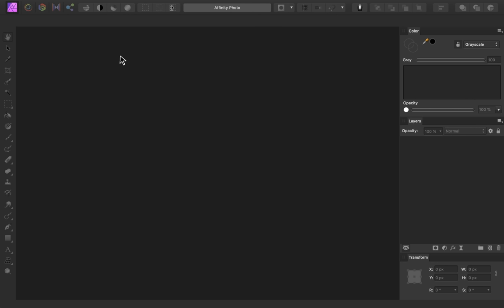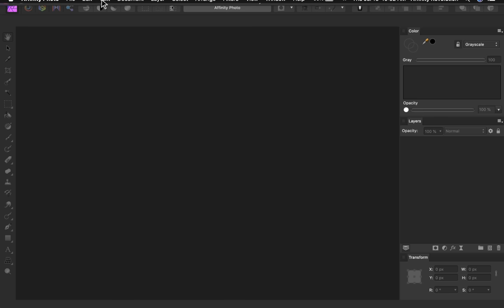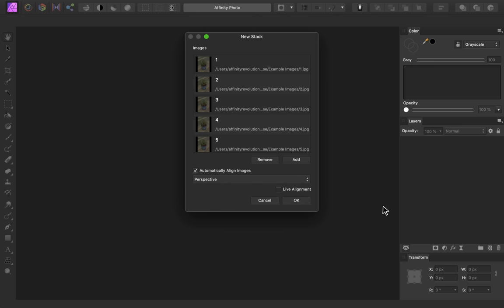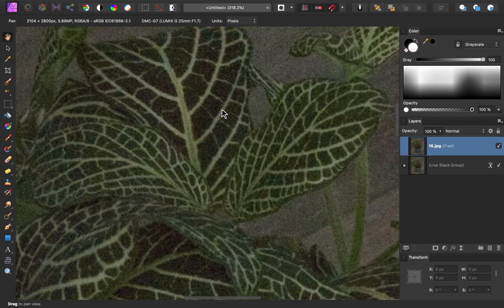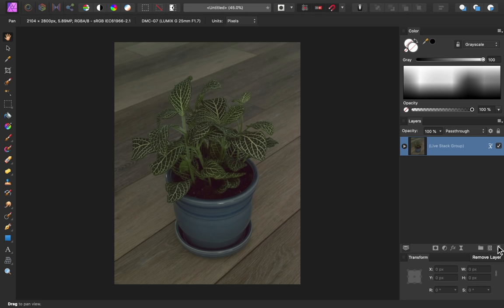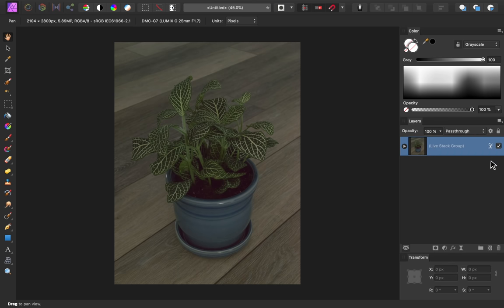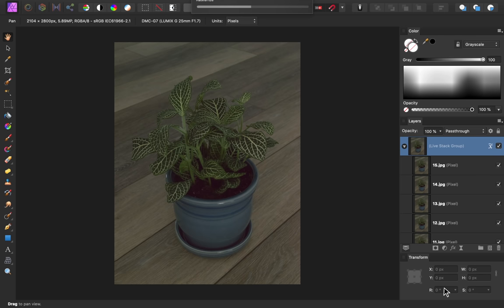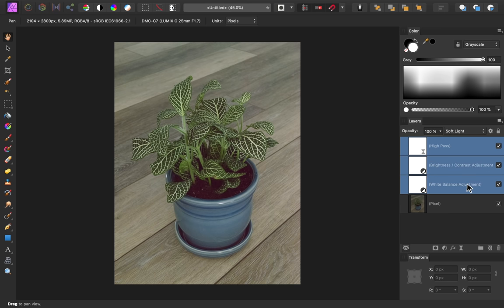Eliminate Noise in Two Steps! Affinity Photo Tutorial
In this tutorial, we learn two easy steps to eliminate noise. All you need to do is take a few extra pictures, and then use a little Affinity Photo magic.